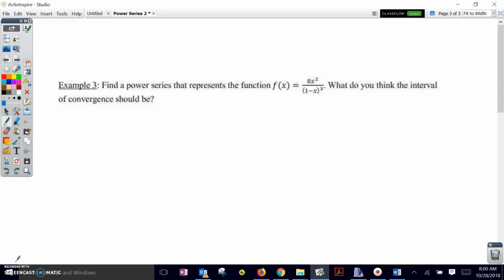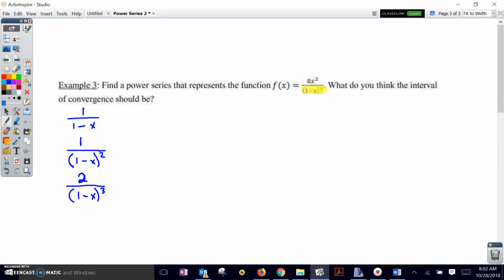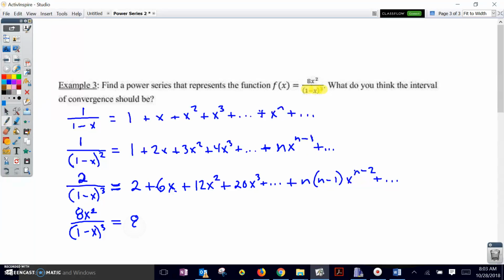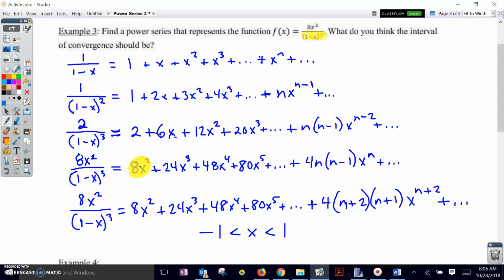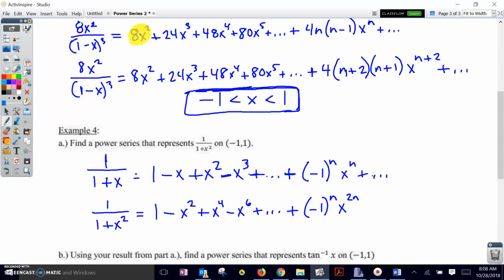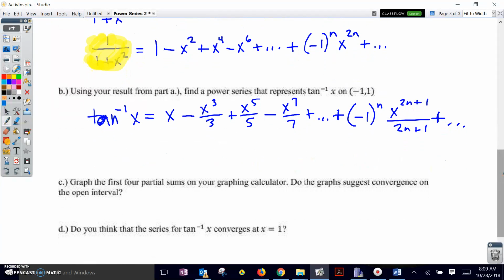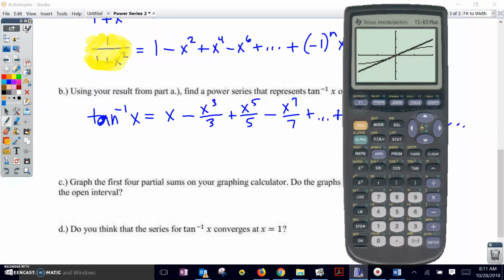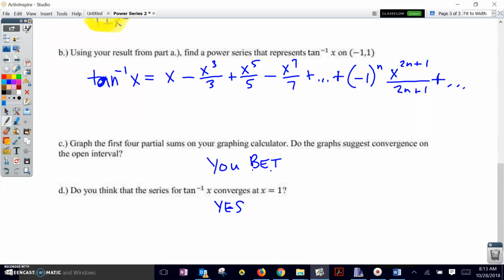Power Series 2- Examples 3 and 4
This video was created as a supplement to in class instruction for my AP Calculus BC course. It utilizes term-by-term differentiation and integration to develop power series from previously known power series.